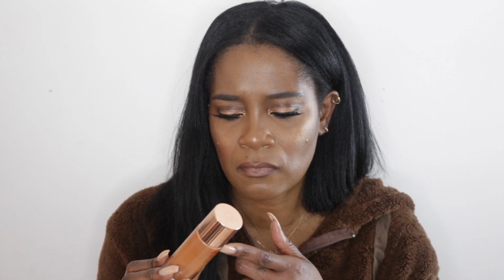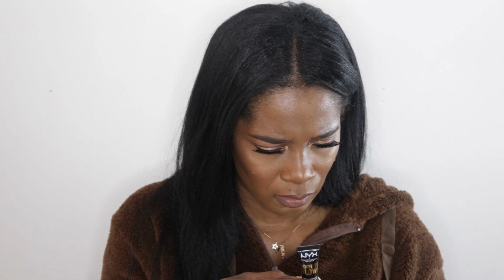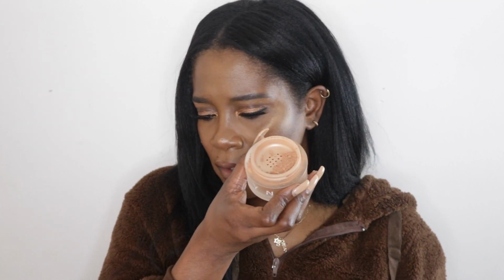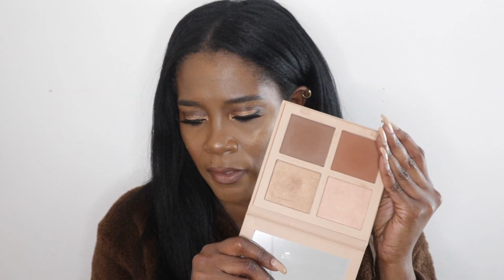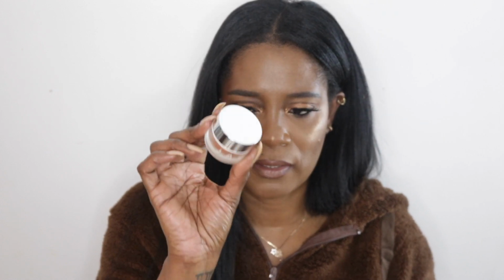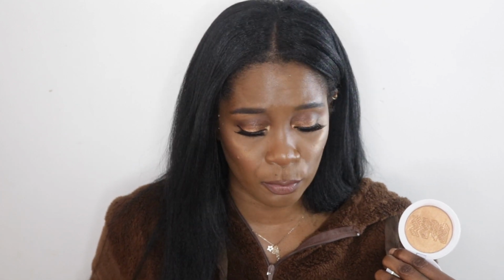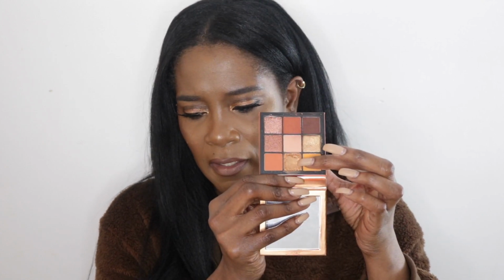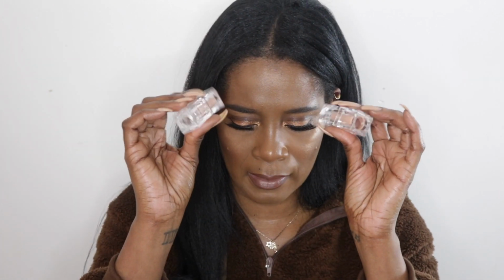Current Faves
Hey guys, here's my current favorite products. Hope you guys enjoy and don't forget to watch in 1080P.

Foundation reference:
Nars Macao
Dior 5W

Products mentioned:
Eyes:
Charlotte Tilbury Eyes To Mesmerize Star Gold
Charlotte Tilbury Color Chameleon, Amber Haze
Tom Ford cream base 04 Spice
Tarte potted shadow, Park Avenue Princess
Huda Beauty eyeshadow palette, Topaz Obsessions
Tom Ford quad 04 Suspicion

Face:
Charlotte Tilbury Magic Cream
Kypris Antioxidant Dew
Charlotte Tilbury Airbrush Flawless Filter, 7 Dark
La Mer Soft fluid foundation, Sienna
Pat McGrath Sublime concealer, MD 24
Benefit Boing Cakeless concealer shade 10
NYX Born to Glow concealer, Golden Honey
Pat McGrath Skin Fetish undereye powder, Deep
Tom Ford Shade and illuminate intensity 03
KkW contour and highlight palette, Deep
KKW Highlighter in, #2,
Jaclyn Hill highlighter, Megawatt, Feelin it
Milk Makeup highlighter, Glazed
Fenty Beauty setting spray, What it Dew

Lips:
KKW lip liners, nude 2 and 3
KKW nude lipsticks, 2 and 4